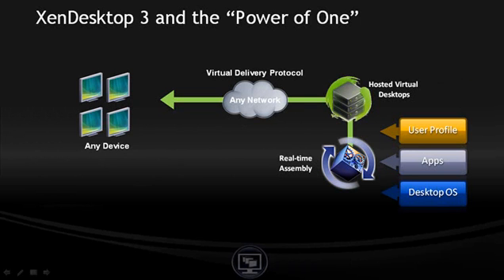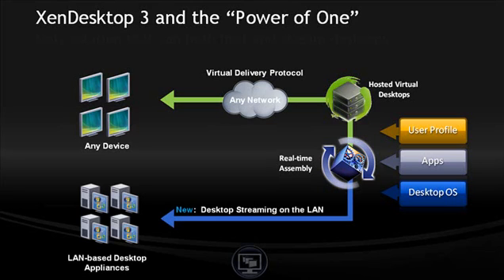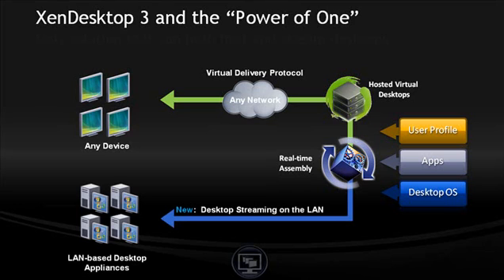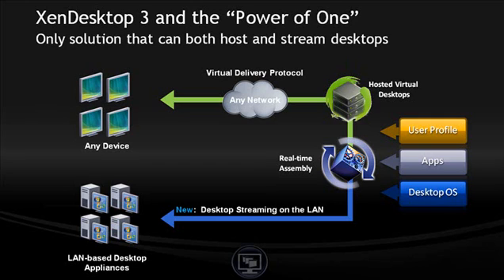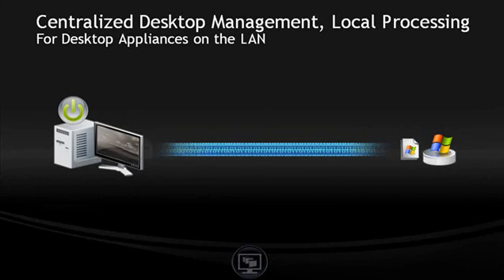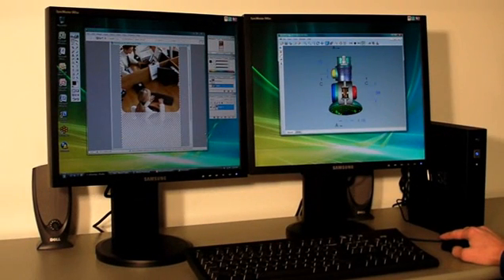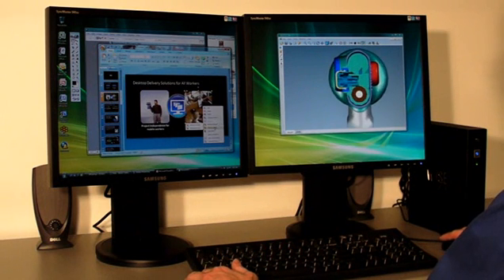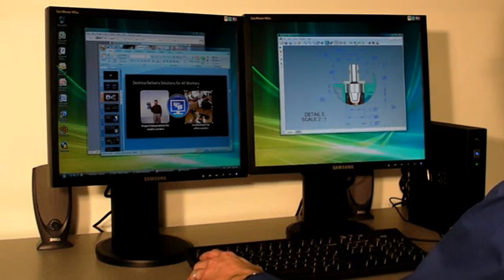Citrix XenDesktop 3 - Desktop Streaming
RKON Technologies, Inc. Citrix XenDesktop 3 - Desktop Streaming